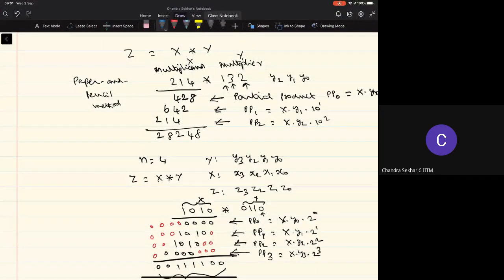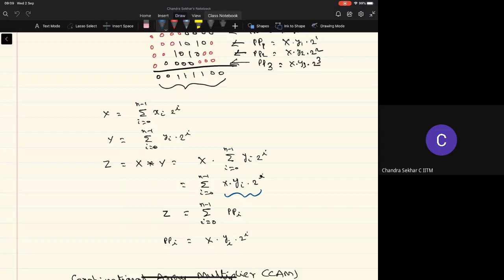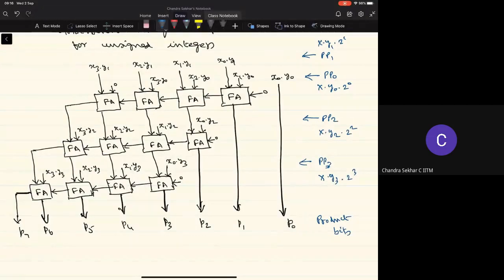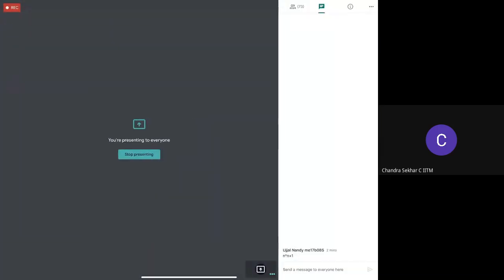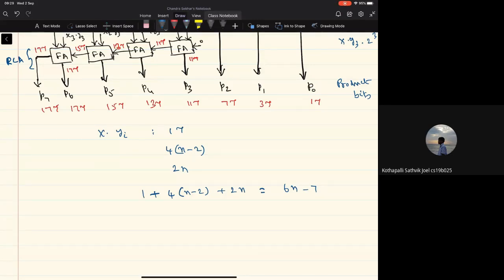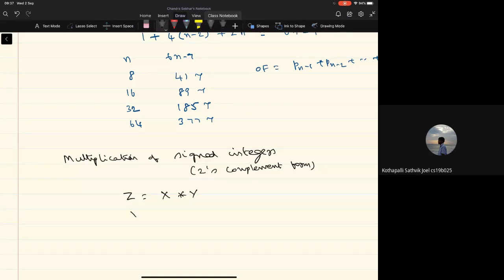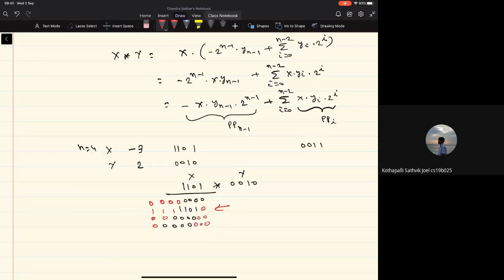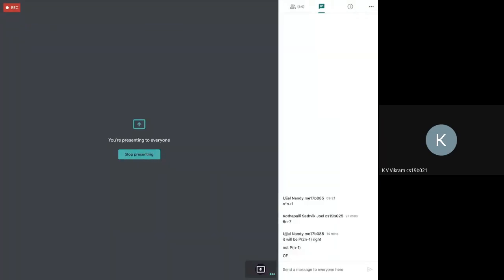CS2300 FCSD | Lec 14 | Combinational Array Multiplier, Multiplication of signed integers